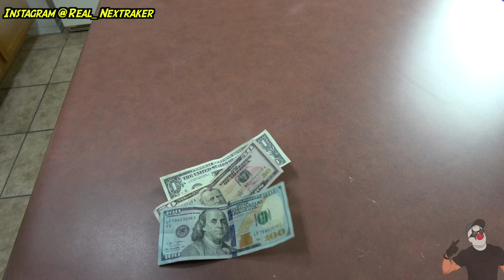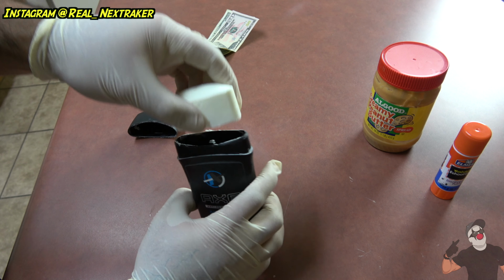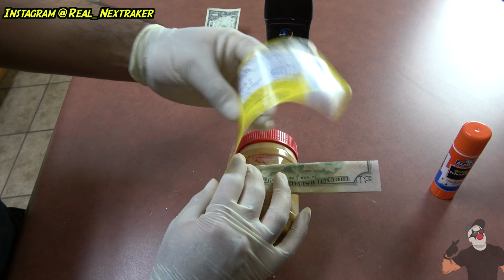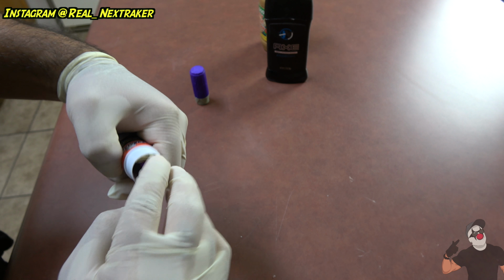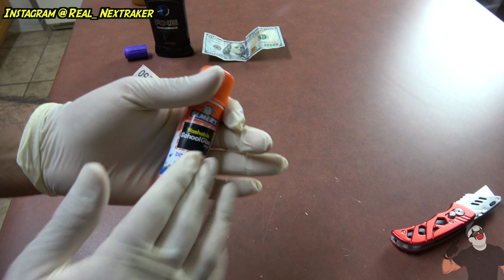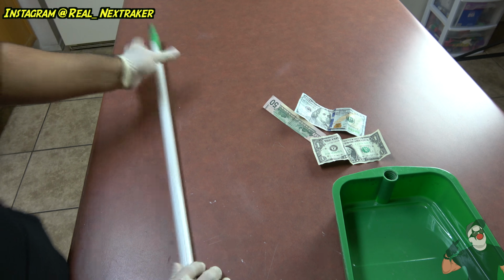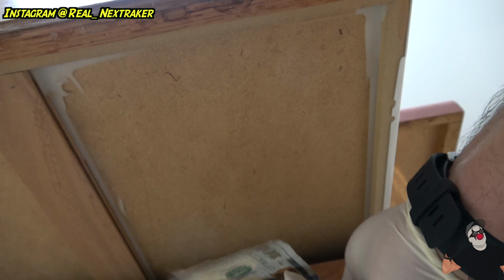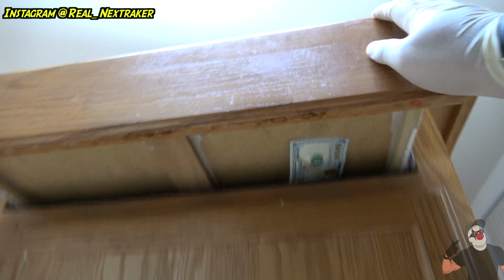5 Secret Safes Compartments You Can Create At Home To Protect Your Money- HOUSEHOLD LIFE HACKS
In this video I'm going to show you 5 ways you guys can hide your money at home without having to do much!